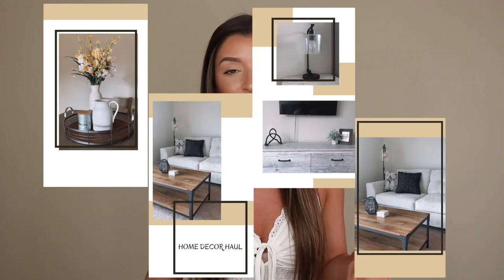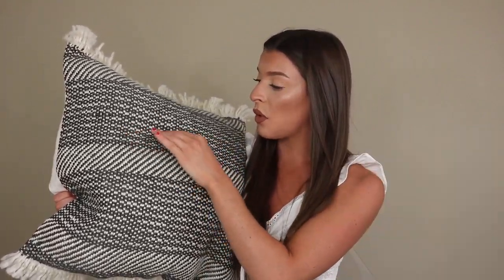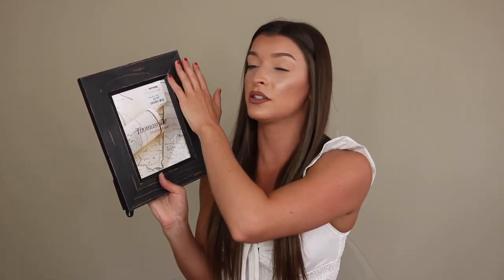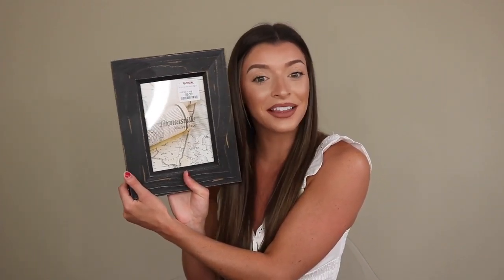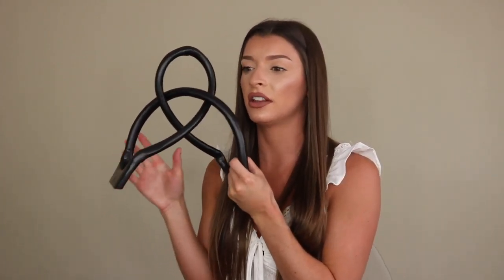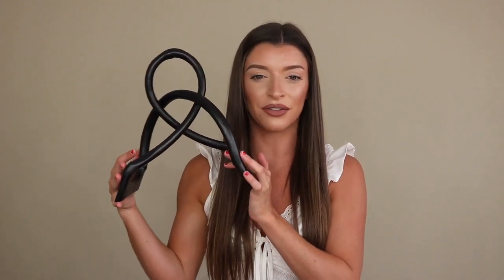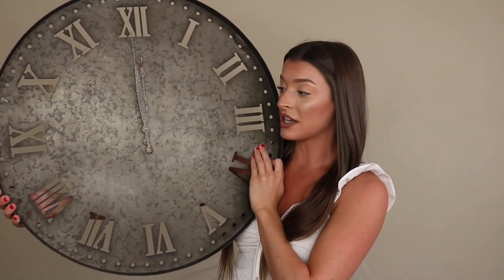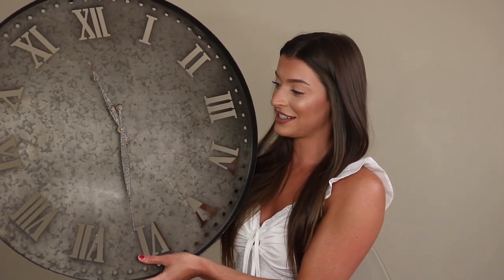HOME DECOR HAUL ON A BUDGET!! Under $200